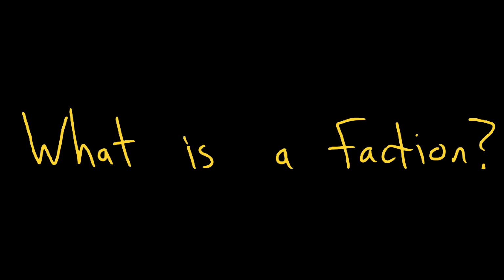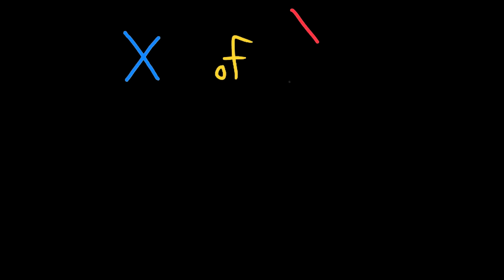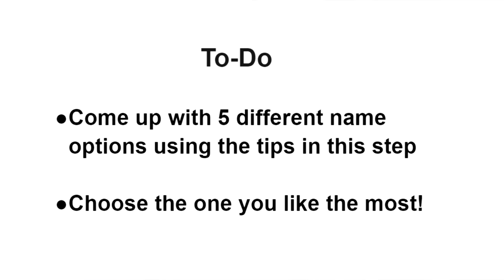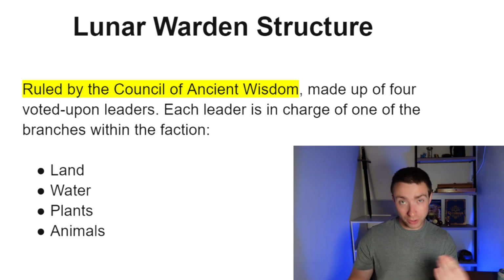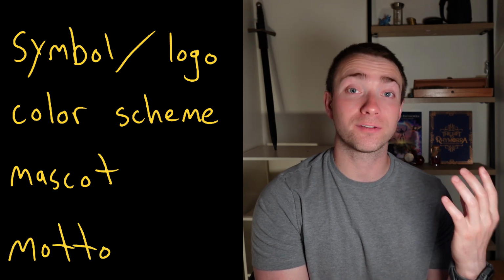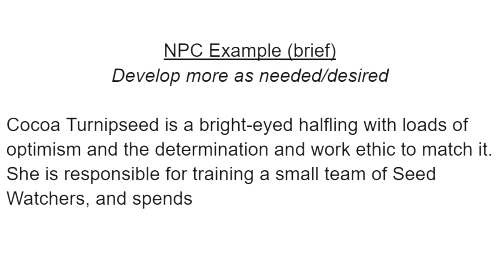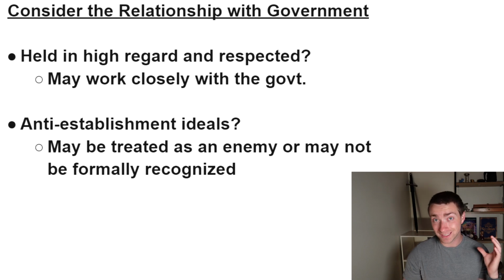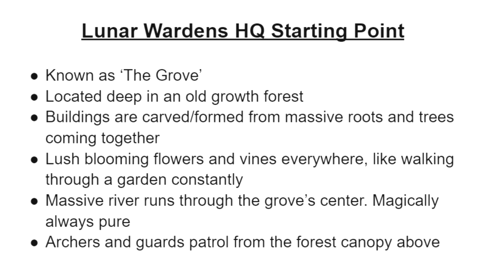How to Create Better D&D Factions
Making factions for your dungeons and dragons games can seem a bit overwhelming, so in this video I teach you how to make AWESOME factions in 6 easy steps!

⌛ Timestamps ⌛
0:00 - Intro
0:26 - What is a faction?
0:37 - Step 1: Determine Values
1:39 - Step 2: Name Your Faction
5:07 - Step 3: Consider the Structure
8:30 - Step 4: Fluff It Up
10:10 - Step 5: Fill It Out!
13:10 - Step 6: Place in the World

🤯 ABOUT ME 🤯
Oh hi. I'm Aaron (or TheAlpineDM if you prefer fake names). I wholeheartedly believe that the relationships forged through D&D (and tabletop games in general) are among some of the most wholesome, fulfilling, and genuine connections you can make with another human being. I’m constantly learning new techniques and perspectives related to D&D and tabletop gaming, and I simply want to share my knowledge and passion with the world.